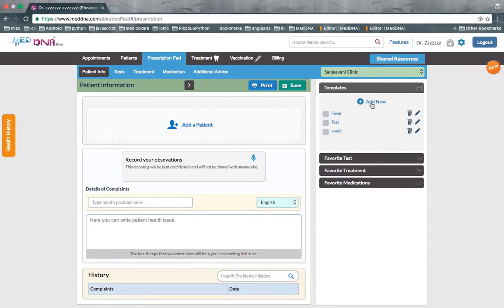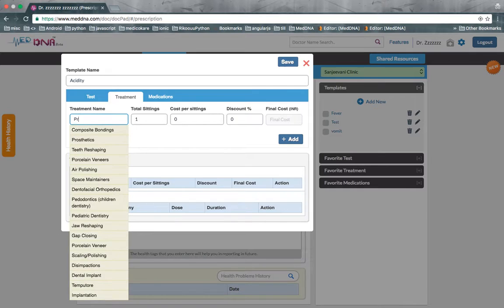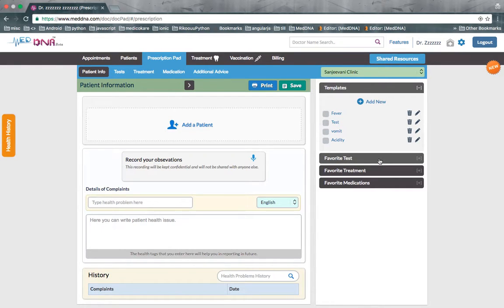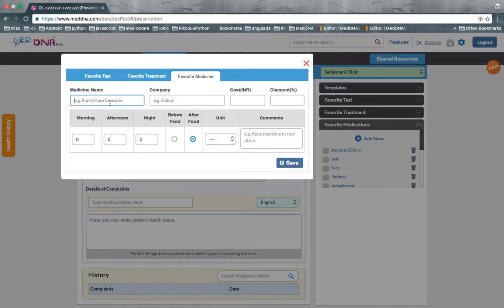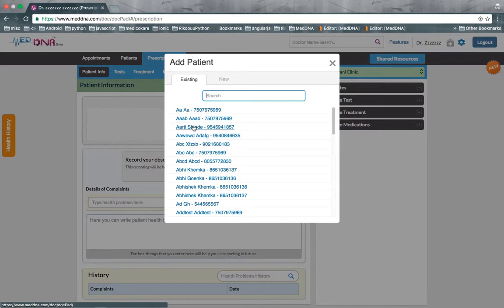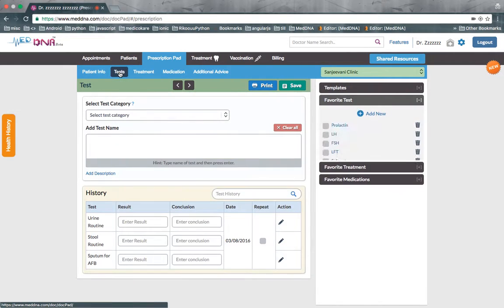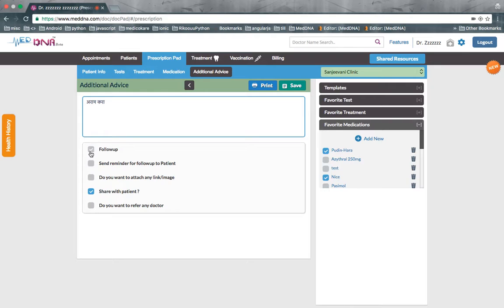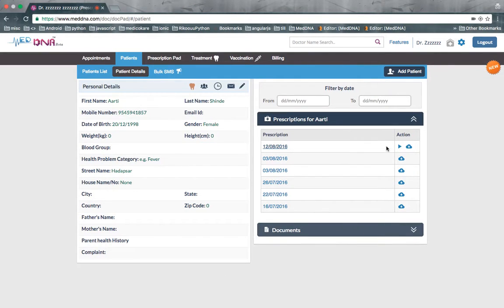MedDNA - How to use precription Pad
MedDNA is mobile and web portal for doctors and patients which helps in digitization of clinical process.

Patients can search doctors easily, book appointment online, maintain health documents and prescriptions( EHR) whereas Doctors can use it for writing prescriptions, managing appointments, to connect with patients, review
their health documents, etc. It is useful for all the medical practitioners like Dentist, Pediatrician, General Physicians, Gynecologist, Ayurvedic, Homeopath, etc. It ease the appointment management for Clinic
by automatically sending reminders via emails and SMS to patients.

MedDNA clinic management portal and App offers option where doctors can take hand
written prescription and save the image of it in patient’s account, making it simpler
to maintain patient’s medical history.

Intuitively, Doctors can automate much of prescription writing via web portal and share .

Good Advanced features Prescription pad, easy to understand,Customization of prescription pad.